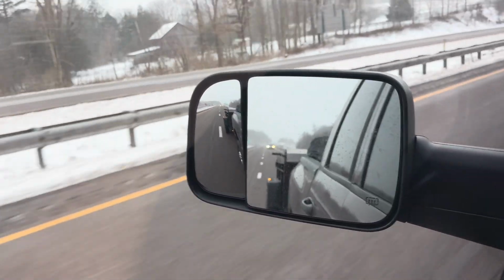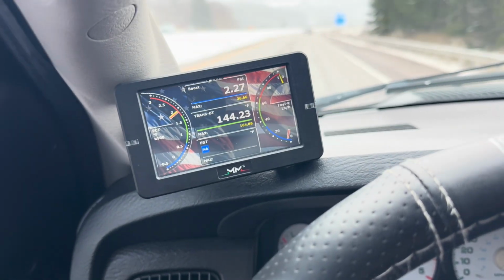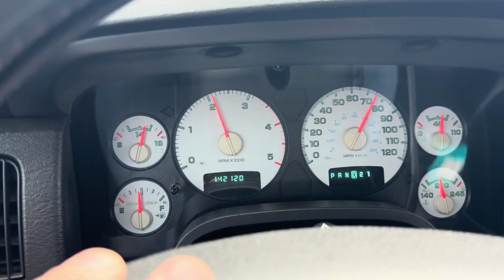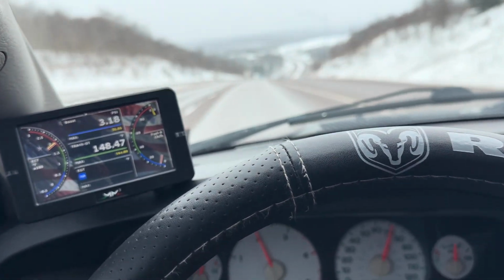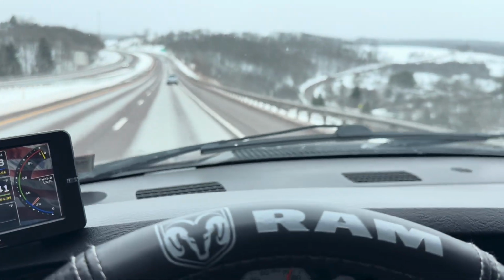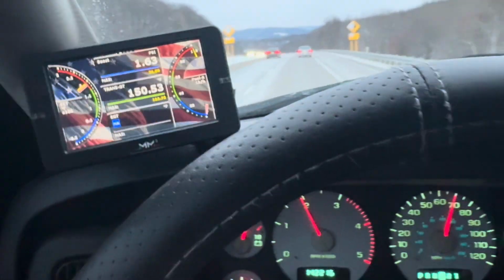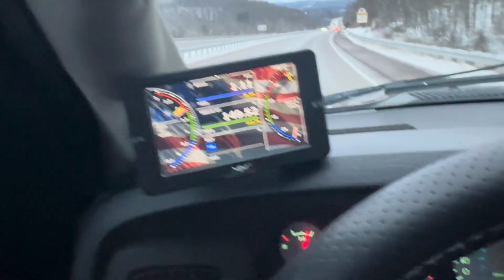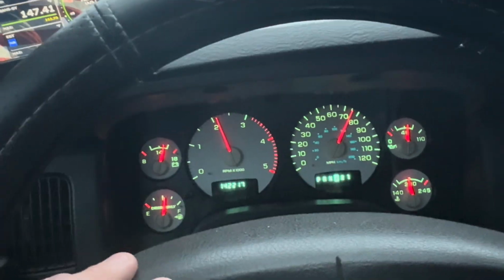Cummins Borgwarner Sxe362 towing impressions. 2nd gen swap.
🔧 Welcome to 3GuysGarage🔧

SPELAB PRODUCTS!
Code: 3Guys15
Saves you 15% on all purchases!!

Tools to complete your job!
Tool set
Jack stands
Screw drivers